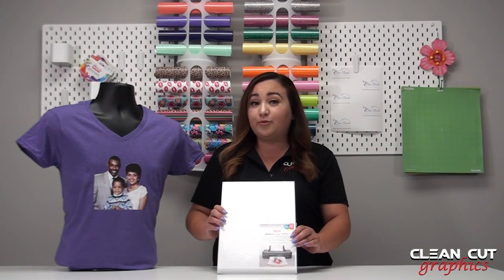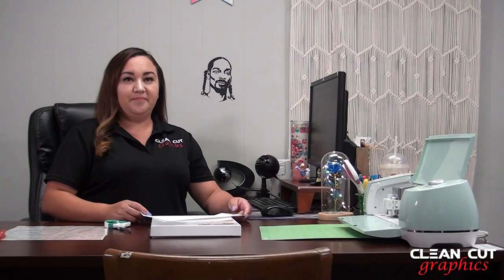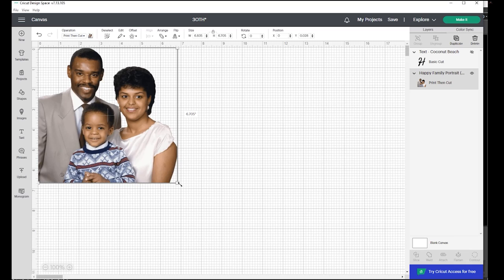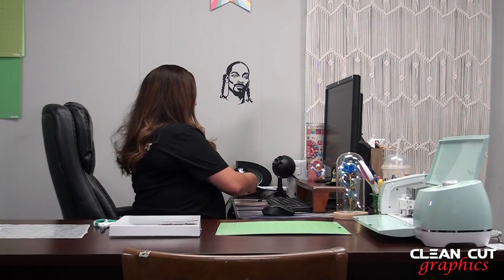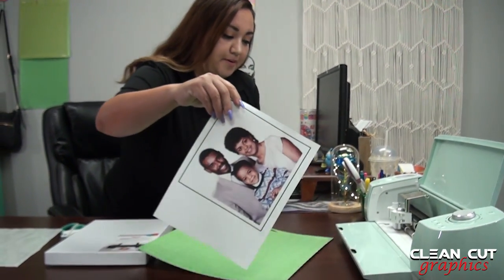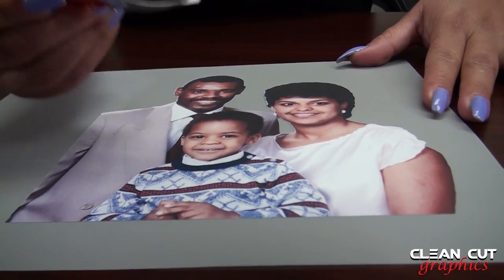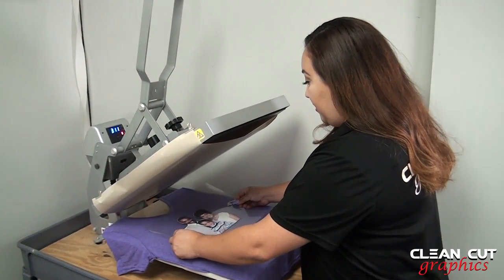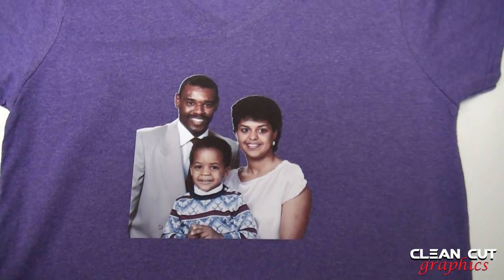Siser EasyColor DTV Tutorial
Join Carmen from Clean Cut Graphics as she shows you how to print, cut, and press with Siser's new EasyColor DTV: A new inkjet printable direct-to-vinyl from Siser! Printing photos and designs on shirts is now easier than ever before!

EDITOR'S NOTE: A previous version of this video erroneously stated to use Siser's TTD High Tack Mask for Siser EasyColor DTV. This is incorrect. Instead, Siser strongly recommends using Siser EasyMask which is NOT a high-tack product. We regret this error and have re-uploaded the video dubbing over the "high tack" remark to avoid further confusion.